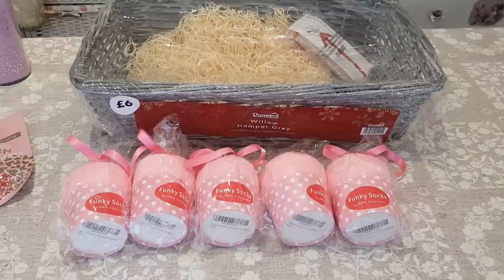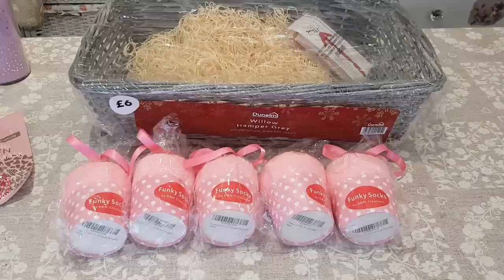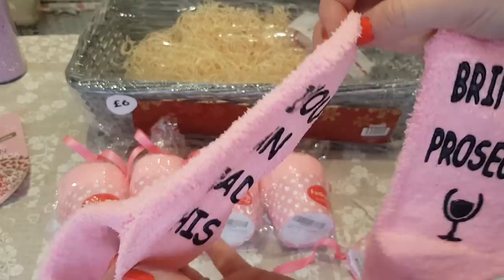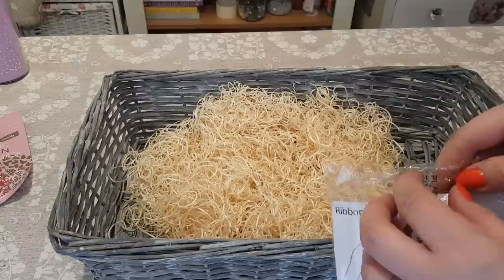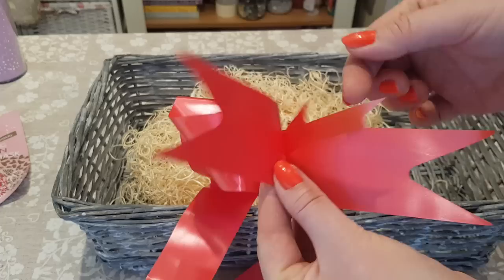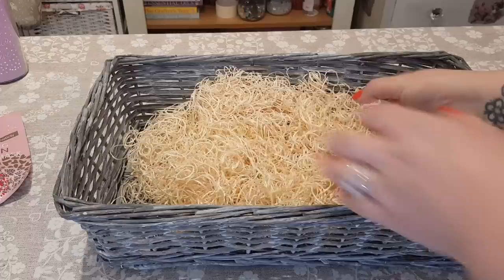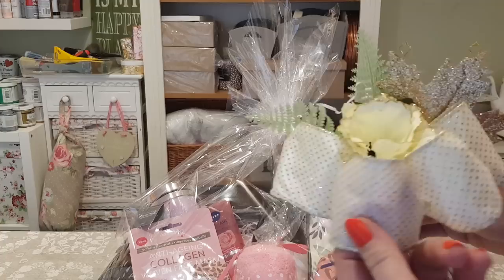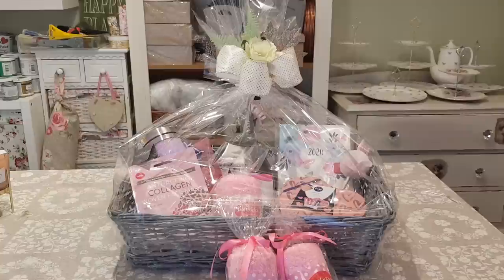Christmas Gift Hamper With Prosecco Socks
Beautiful Gift Hamper. Dont be afraid to have a go at wrapping your own, you can fill the basket with any items.

If you would like to buy some soft pink fluffy prosecco socks please click the following link.